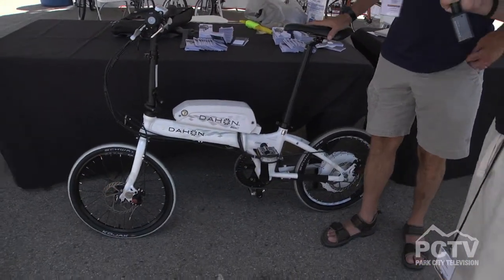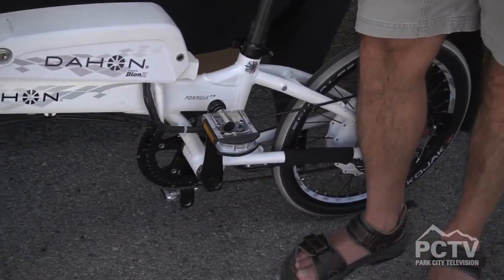Dahon Fodling Bikes @ Dealer Camp 2013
Travel? Live in a city?  Perhaps a folding bike is for you?